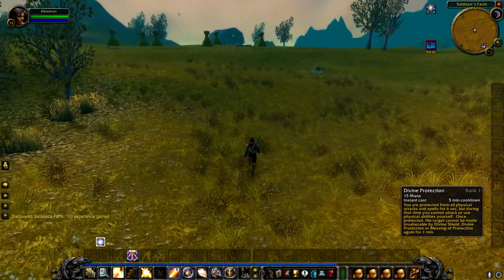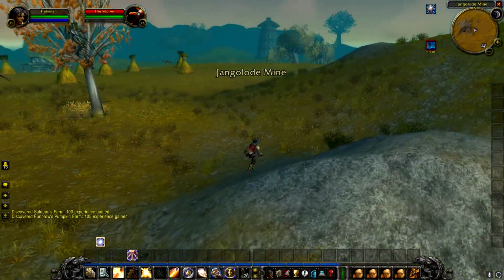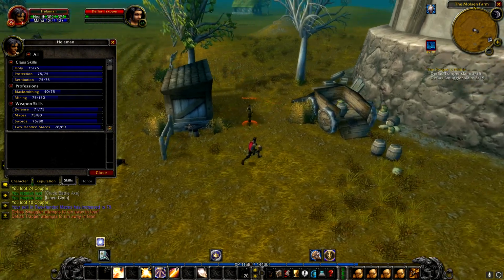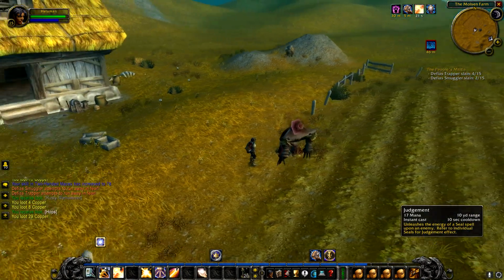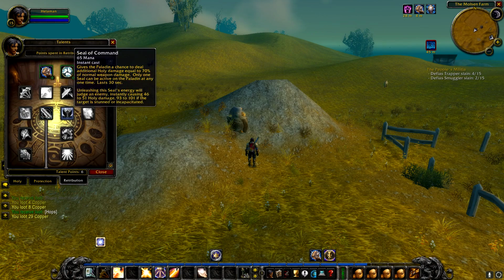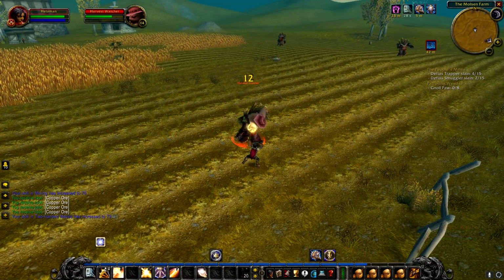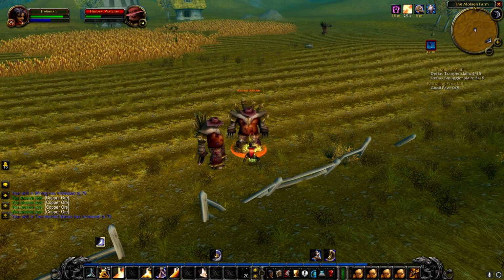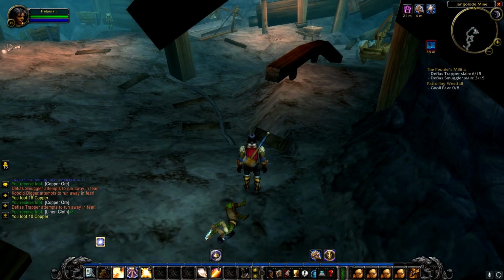World of Warcraft Classic (Demo) | (11/3/2018) The first hour (2004 Player)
Game:  World of Warcraft Classic
Date:  11/3/2018

With Blizzcon2018, Blizzard put up a Demo of their World of Warcraft Classic.  Originally only allowing a 1 hour playtime (lifted and now unlimited play is allowed), you get to experience what Classic WoW was like.

Create your toon starting at lvl 15.  Alliance get to play in Westfall and Horde get to play in the Barrens (much larger zone and that meas a lot more running).  It was fun to log in and see how far the game has actually come.  Blizzard has done so much to improve the overall core game play and streamline so much.

It did bring back a ton of memories, but I think the biggest thing for me, right from the start, was it looks and felt really really good.  I say that because when I first started playing World of Warcraft back in 2004, I had played on my very first PC that I pieced together (originally built in 2002).  So I had originally averaged 15 FPS.  So being able to play the game at a full 60+ FPS was extremely significant for me.